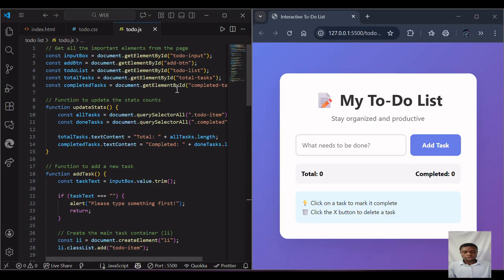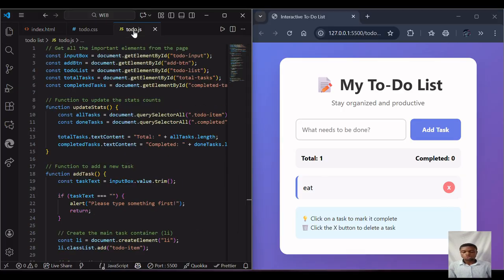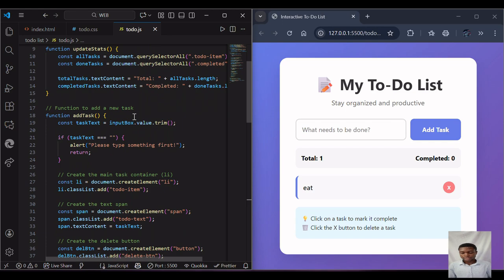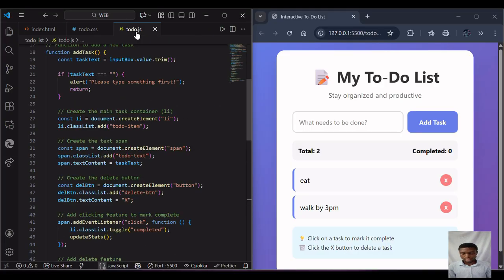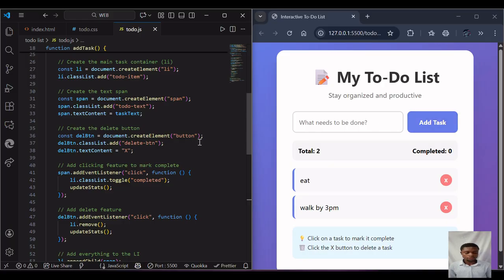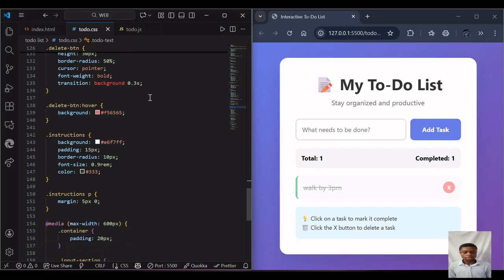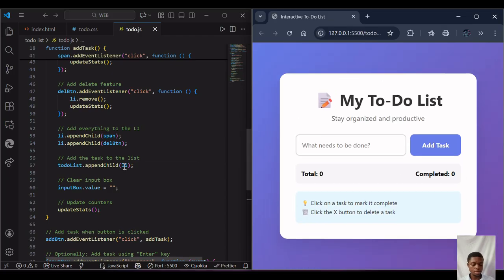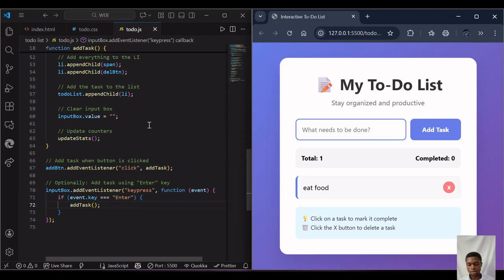Explaining the JavaScript Behind a To-Do List Web App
In this video, I explain the JavaScript code used to build a simple To-Do List web application. The focus is on how JavaScript interacts with HTML and CSS to add tasks, display them on the page, and manage user actions such as marking tasks as completed or deleting them.